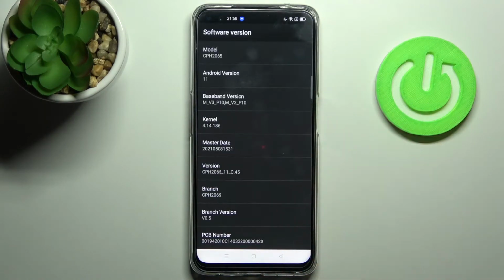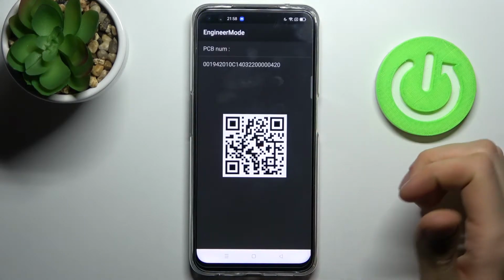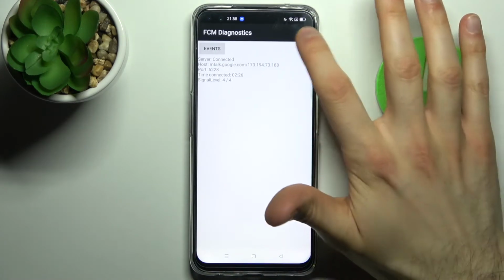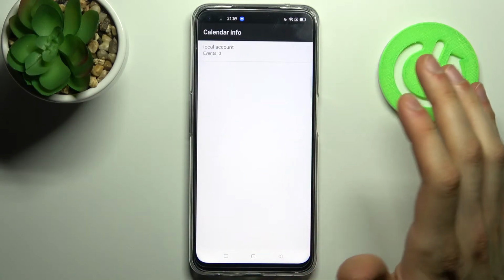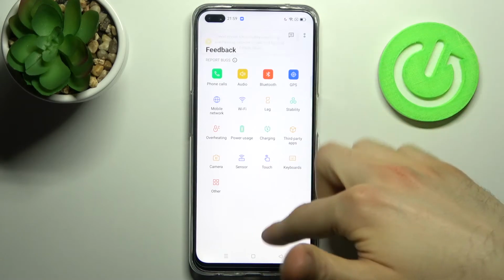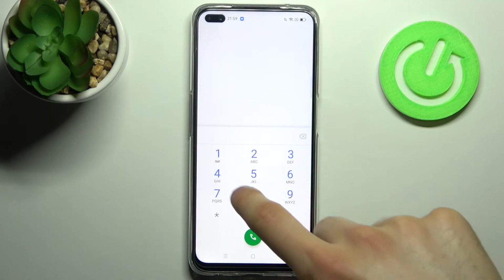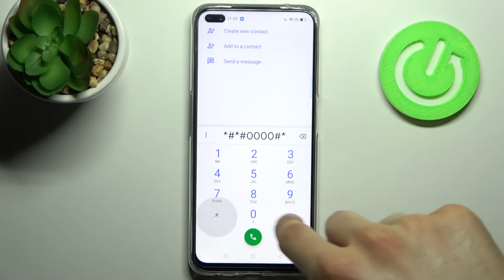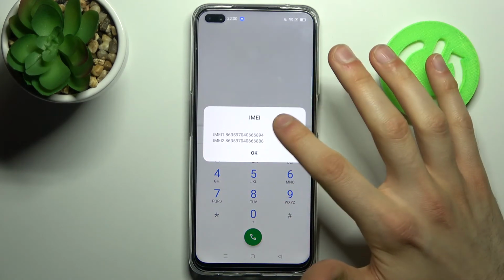Secret Codes for OPPO Reno4 Z 5G - How to Enter Them & Hidden Modes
Learn more about OPPO Reno4 Z 5G
In today's short video, our expert will show you how to use secret codes in OPPO Reno4 Z 5G. If you want to discover hidden modes, secret functions, or hidden menus, wait no longer and open the attached tutorial!

How to use secret codes on OPPO Reno4 Z 5G? How to get access to hidden mode in OPPO Reno4 Z 5G? How to open secret menu on OPPO Reno4 Z 5G? How secret codes work on OPPO Reno4 Z 5G? How to open the hidden menu in OPPO Reno4 Z 5G? How to enter them in OPPO Reno4 Z 5G using code?